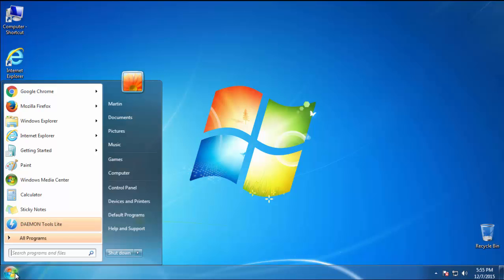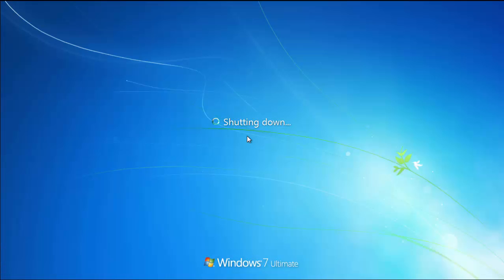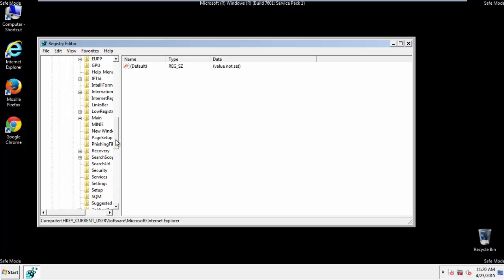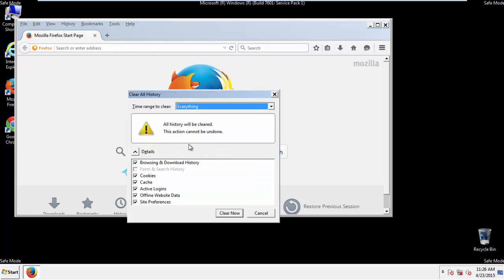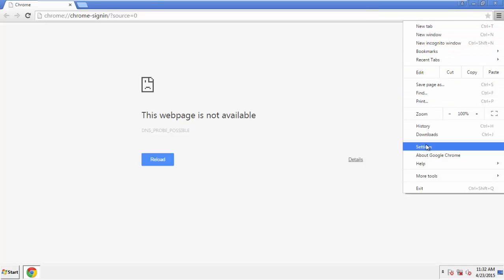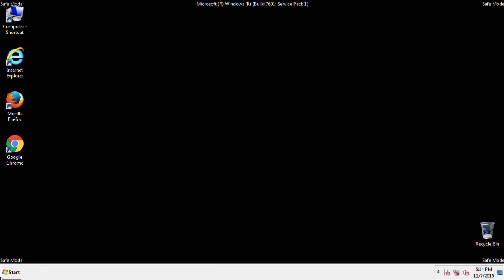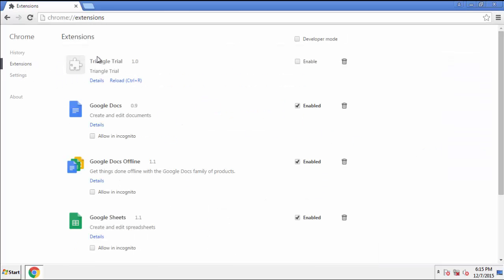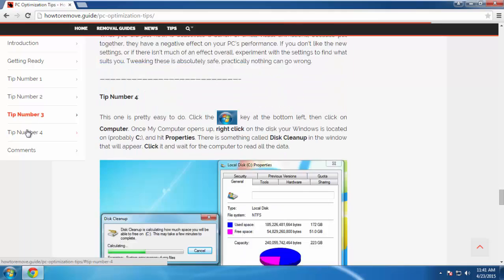How To Remove Triangle Trial Ads from Chrome, Firefox, IE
Remove Triangle Trail ads in just a few steps from Chrome, Firefox and IE (virus) with our removal guide.